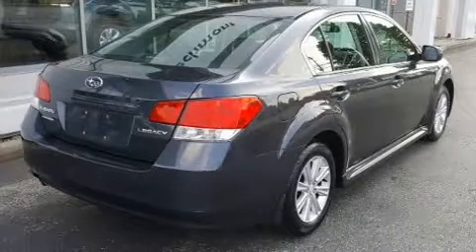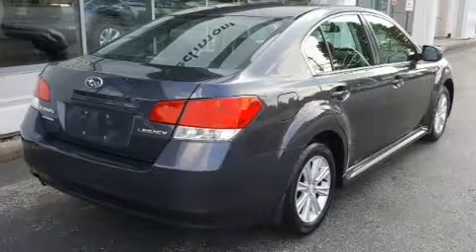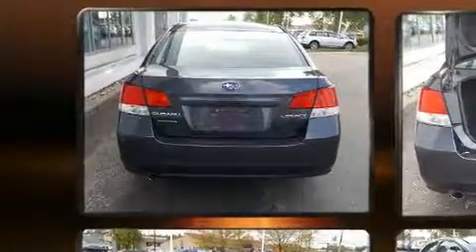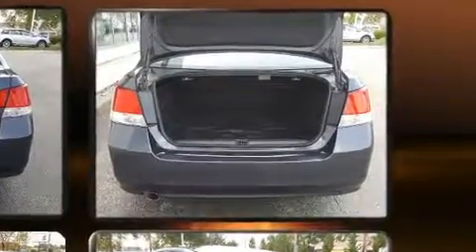2011 Subaru Legacy 2.5i in Cincinnati, OH 45255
Beechmont Subaru
8021 Beechmont Ave

The 2011 Subaru Legacy. This 4 door, 5 passenger sedan provides exceptional value! Smooth gearshifts are achieved thanks to the 2.5 liter 4 cylinder engine, and for added security, dynamic Stability Control supplements the drivetrain. Subaru prioritized practicality, efficiency, and style by including: 1-touch window functionality, a tachometer, variably intermittent wipers, fully automatic headlights, telescoping steering wheel, cruise control, and much more. Subaru also prioritized safety and security with features such as: dual front impact airbags, front side impact airbags, traction control, brake assist, anti-whiplash front head restraints, a panic alarm, and 4 wheel disc brakes with ABS. Sophisticated all wheel drive technology maintains a firm grip on the road. We pride ourselves in consistently exceeding our customer's expectations. Please don't hesitate to give us a call.